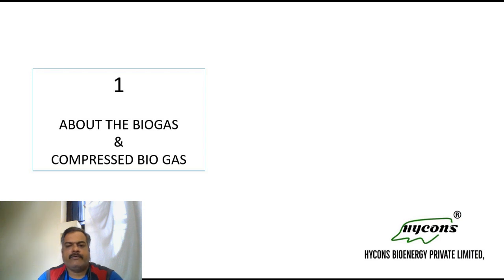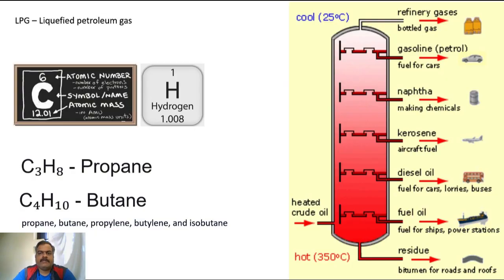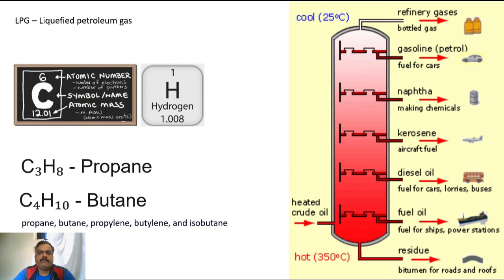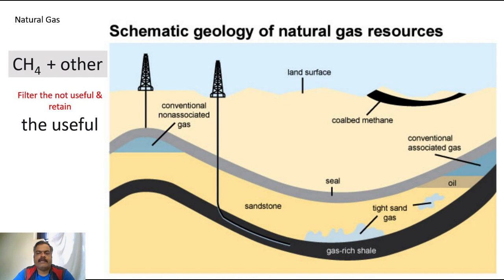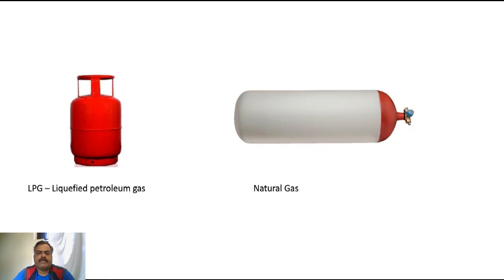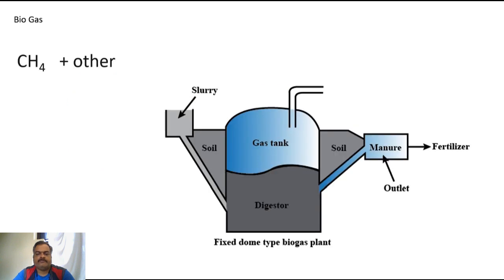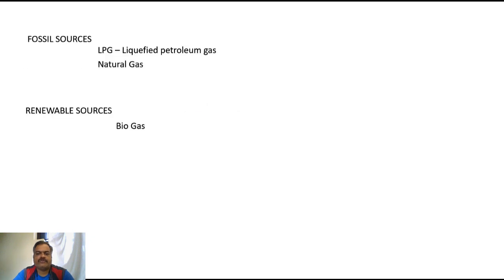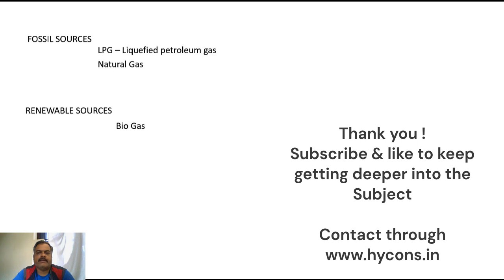CBG Chapter1- About the Gases we use, LPG, Propane, Methane, CNG & Biogas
This video is for very basic, explaing what is LPG, CNG, and Bio gas.